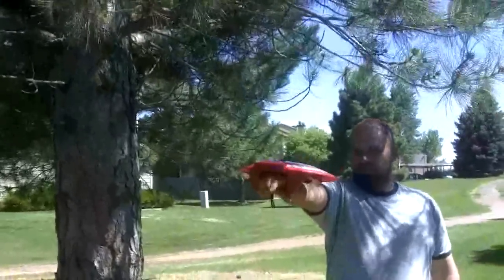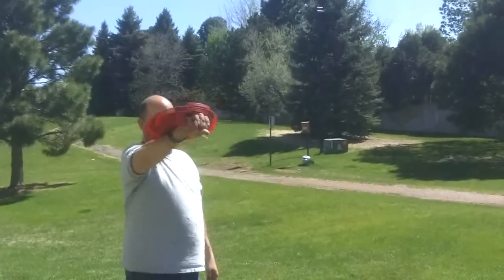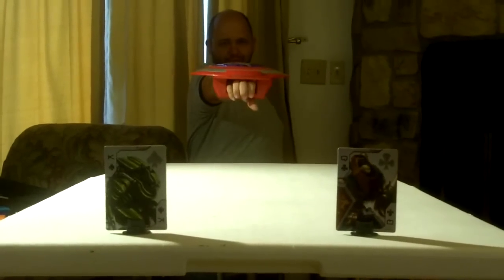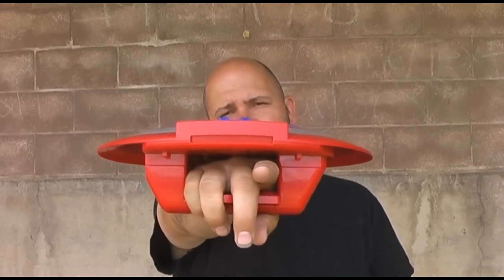Red, White and Foam (Captain America Disk Launching Shield) - Click Click RANK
Coop takes an in-depth look at this new Captain America shield/blaster. As always, we go over the Famous Five categories to tell you how this thing really does; Speed, Range, Accuracy, Appearance and Value.

This was what you could call our patriotic entry for the Memorial Day celebrations here in the United States of America. Yet wherever you are, we encourage you to be a patriot for the country you love!